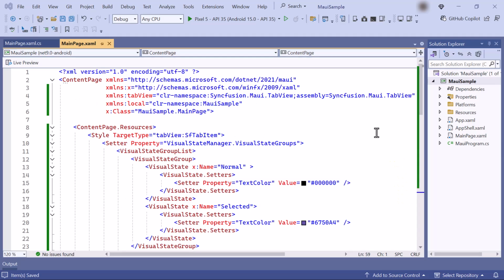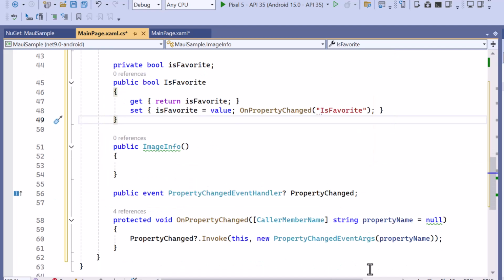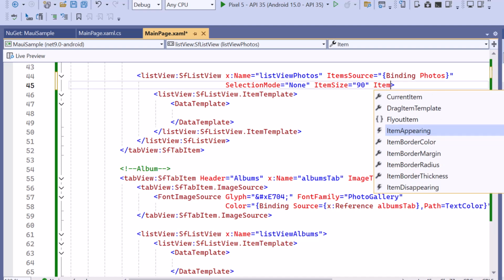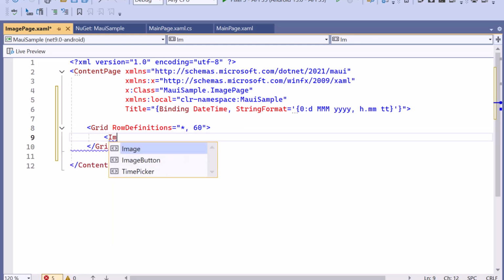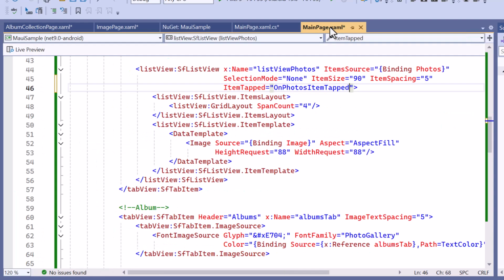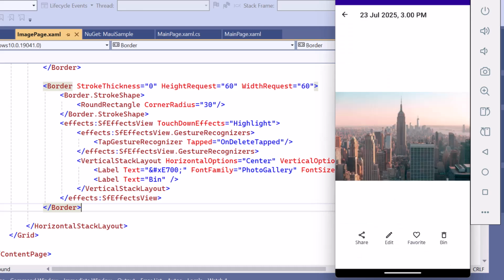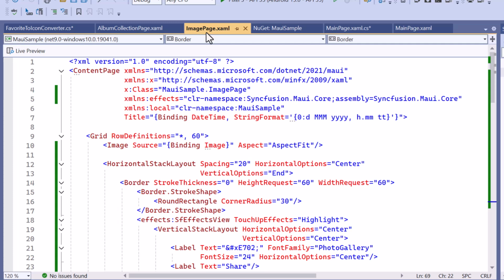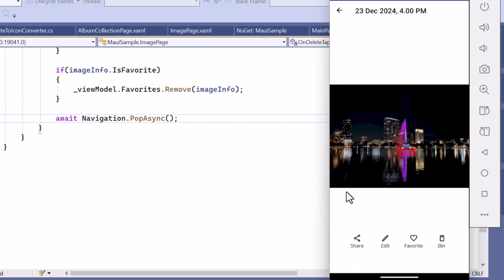Design a Photo Gallery Using .NET MAUI Tab View and ListView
Learn how to create a photo gallery app with tabbed navigation, enabling users to switch between photos, albums, and favorites using the Syncfusion® .NET MAUI Tab View. You will also learn how to view individual images and add them to your favorites list.

The .NET MAUI Tab View makes it easy to switch between different sections of an app using tabs. It works well on both mobile and desktop devices, giving a smooth and clear way to navigate through different screens. It supports features like placing tab headers in different positions, using images and text in headers, and having fixed or scrollable tabs.

The .NET MAUI ListView is a control that displays a list of items using built-in views or custom templates. It allows sorting, filtering, and grouping to easily organize data.

You can customize how each item looks, use different layouts like list or grid, and choose the direction in which items scroll. It supports sticky headers and footers, different ways to select items, and loading more data when you reach the top or bottom of the list. The ListView also adjusts item sizes based on their content, making it great for building clean and responsive user interfaces.

Watch these videos now to learn how to get started with the .NET MAUI Tab View and ListView controls:

If you need a trial license key, start your Essential Studio® UI Suite under your Syncfusion® account and obtain one from the downloads page.

BOOKMARK DETAILS
[00:00] .NET MAUI Tab View - Introduction
[01:04] Add images to each tab
[05:08] Display the selected image in a separate page
[07:24] Group images based on the date
[08:11] Add interactive options
[09:03] Add functionality to the favorites and delete buttons